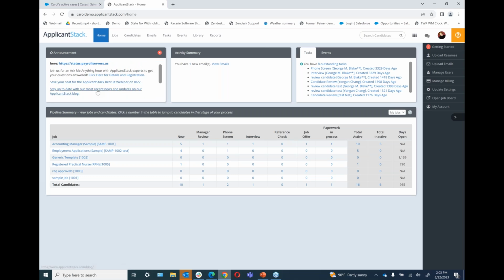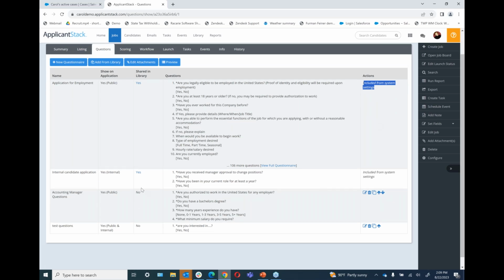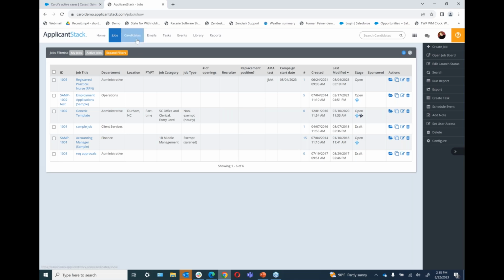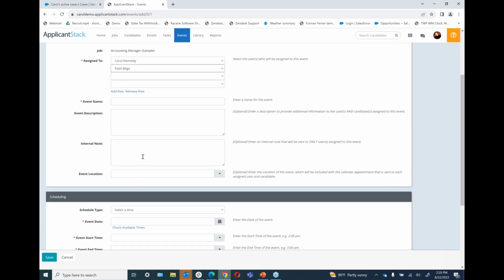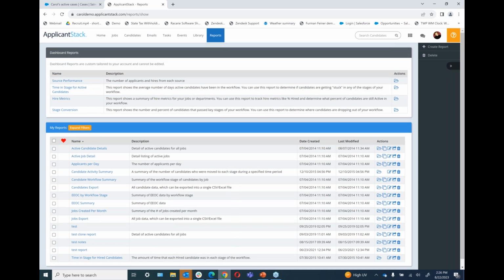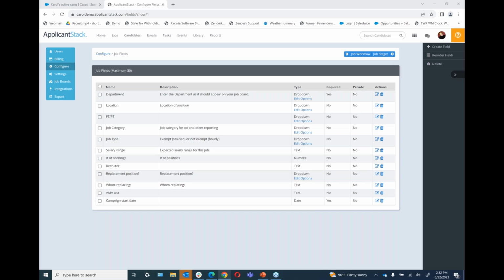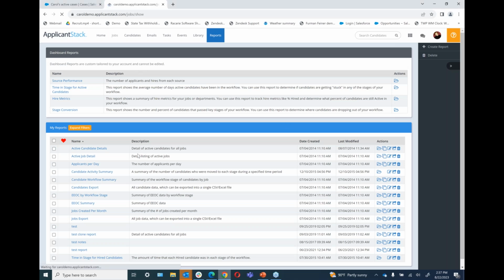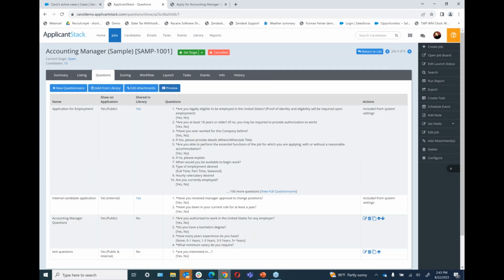Using Text Communications in your ApplicantStack Recruit Hiring Workflow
Learn more about the tools built into ApplicantStack Recruit. We cover text communications, which have a 200% higher response rate than emails, along with other appealing features available in the applicant-tracking system.
Recording from August 22, 2023